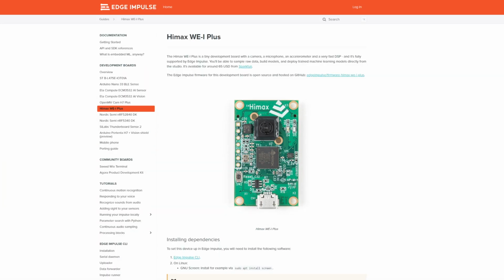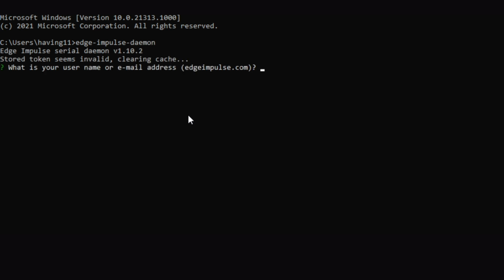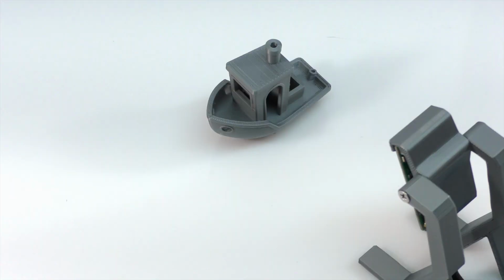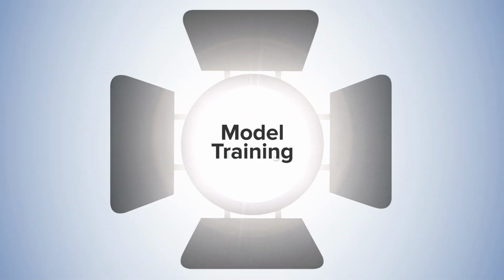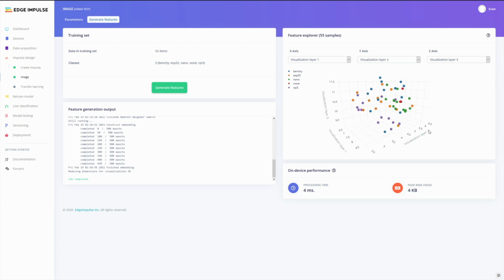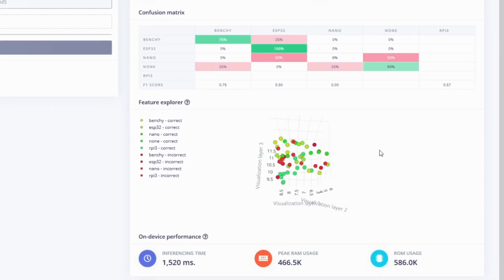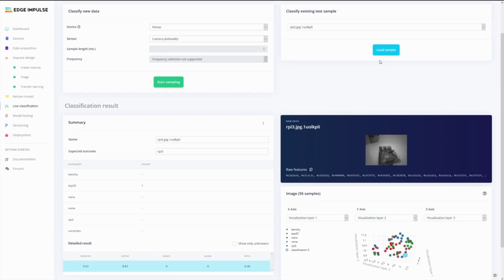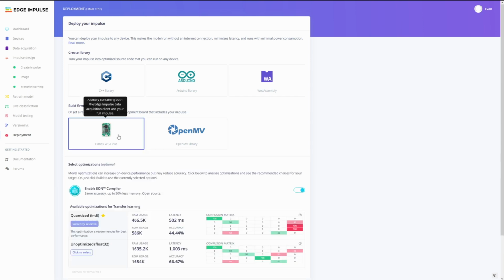Himax WE-I Plus Development Board // Hackster Spotlight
When choosing a board for computer vision applications/projects, many engineers and makers tend to reach for the tried-and-true boards, including the Raspberry Pi and Jetson Nano families. However, these are quite large and can draw more power than what's actually needed. This is where the Himax WE-I Plus board can help. It has a much smaller footprint (just 40mm x 27mm), along with a whole suite of sensors, including:

• 3-axis accelerometer (LSM9DS1)
• 2 PDM microphones
• 640px x 480px CMOS sensor capable at capturing images at up to 60fps

The microcontroller onboard is a WE-I Plus ASIC (HX6537-A) with an ARC 32-bit architecture, 2MB SRAM, 2MB flash, and clocked at 400MHz. With support for TensorFlow Lite, this development board is an attractive offer for small, low-power projects that also require object recognition.